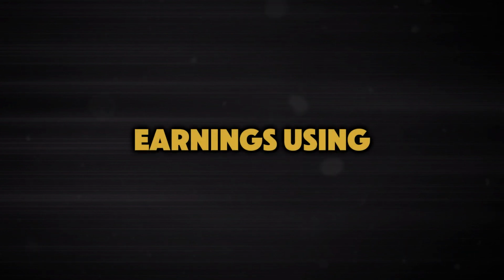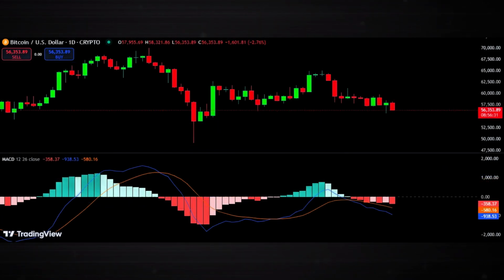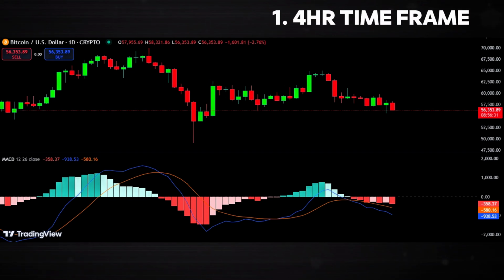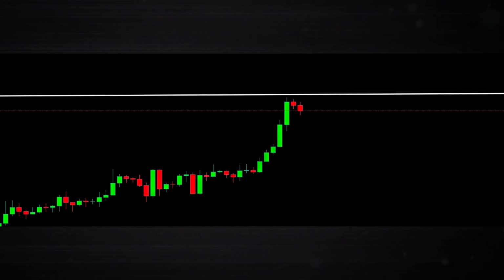Advance MACD Trading Strategy (Explained)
Advanced MACD Trading Strategy (Explained)

Ready to level up your trading? The MACD Pro Trading Strategy is your key to identifying trends, momentum shifts, and perfect entry and exit points. This video goes beyond the basics, teaching you how to use the MACD like a pro to stay ahead of the market. Whether you're trading crypto, forex, or stocks, this strategy is effective across all markets. Let’s break it down step-by-step so you can trade with confidence!

It should not be considered as financial advice, investment advice, or a recommendation to trade or invest in any financial markets. Trading and investing involve significant risk of loss. Only trade with money you can afford to lose. Past performance does not guarantee future results. Always do your own research and consult with a licensed financial advisor before making any trading or investment decisions. I am not responsible for any financial losses or damages incurred.